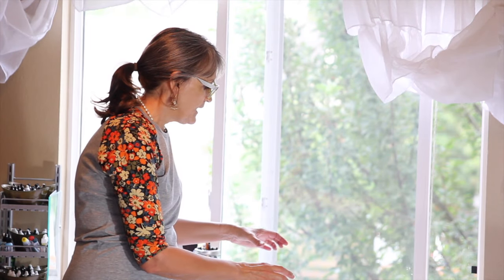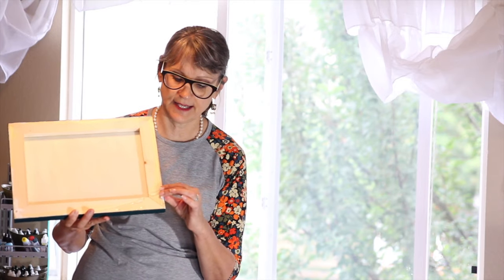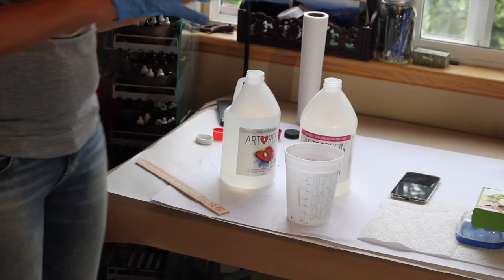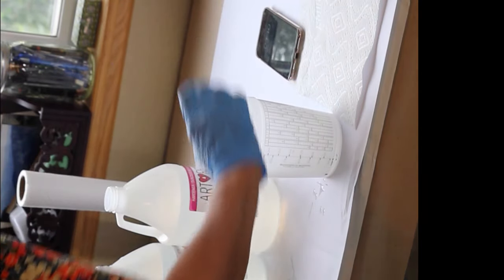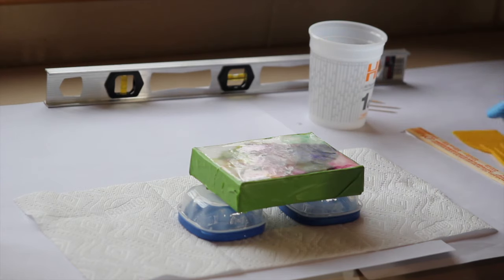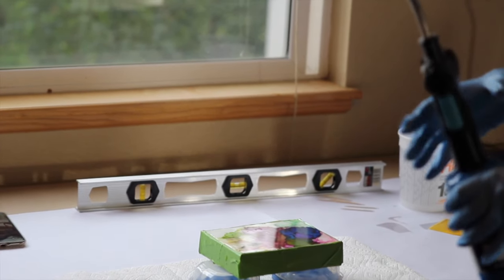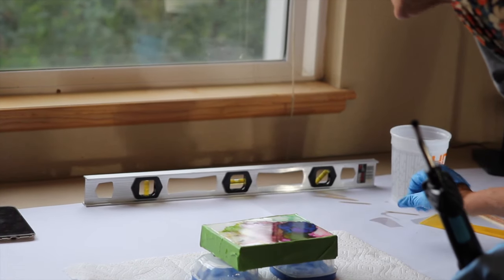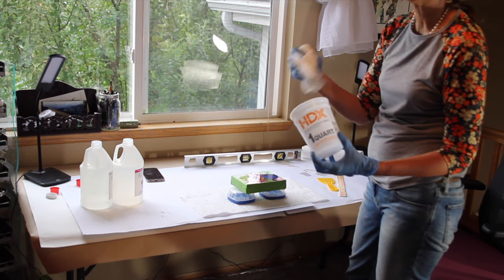Resin Art in 3 Steps Video 4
Learn how to resin art in 3 steps! This is the fourth video in 5 video series.